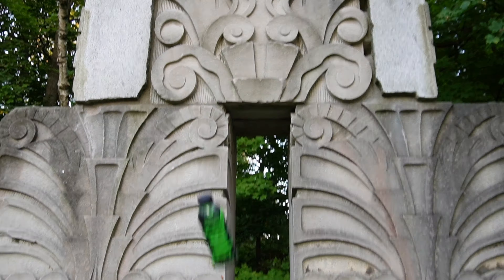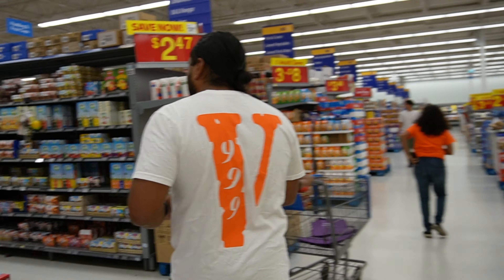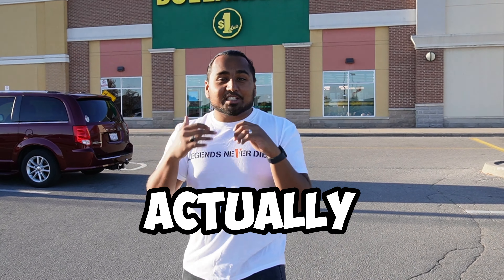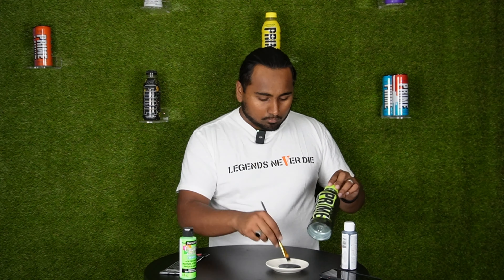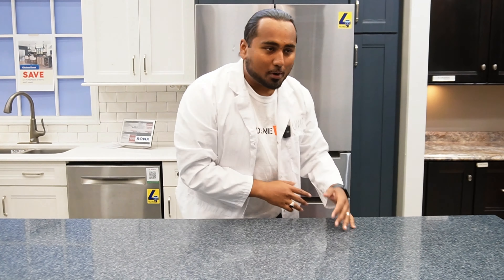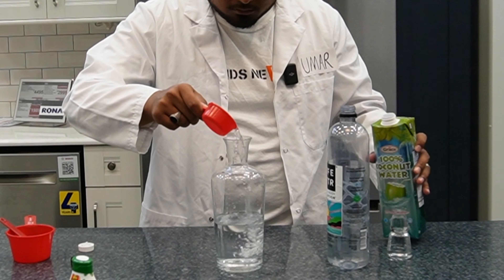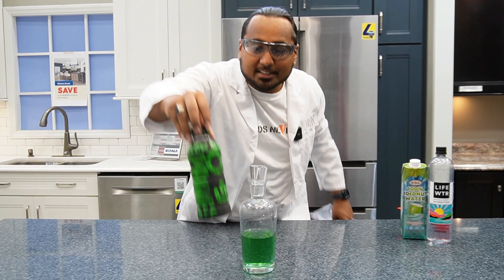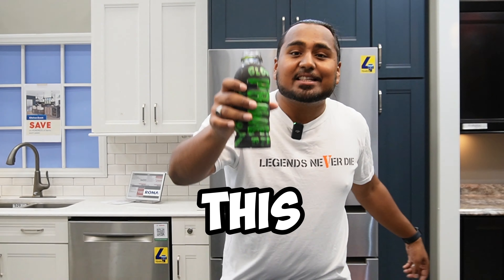MAKING GLOWBERRY PRIME AT HOME...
I tried making PRIME at home! How to make Prime Hydration at Home! MAKING GLOW BERRY PRIME AT HOME...

After going to every single Circle K, Walmart, Target, IGA, Sams Club and corner stores to find Glowberry Prime I decide to make my own...